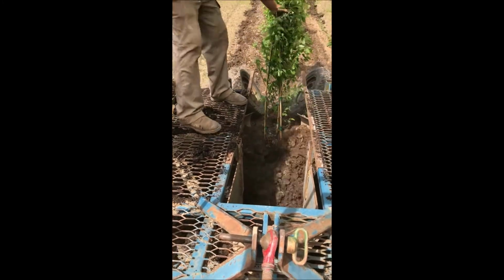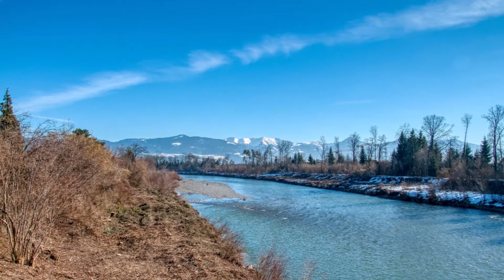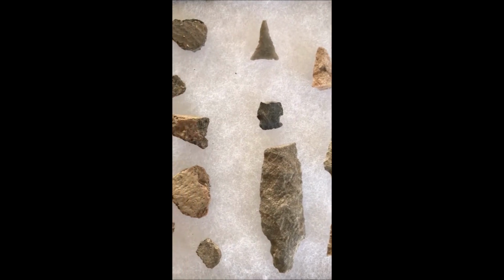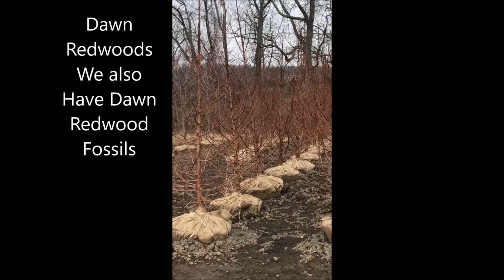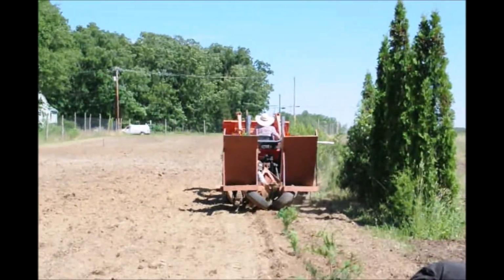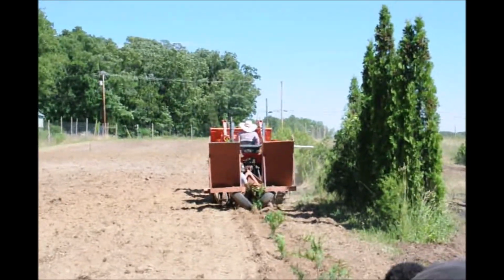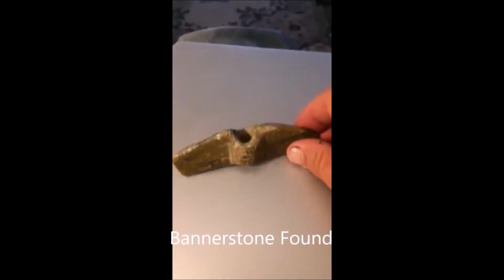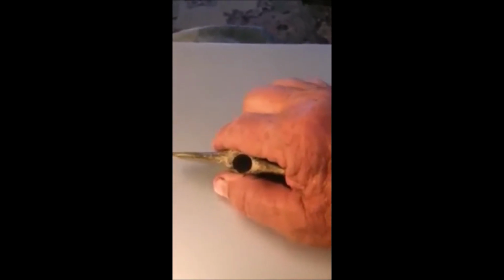You may find Indian Artifacts in your landscape while planting